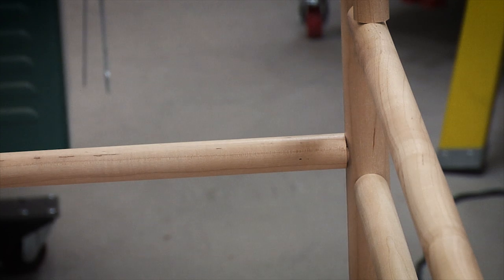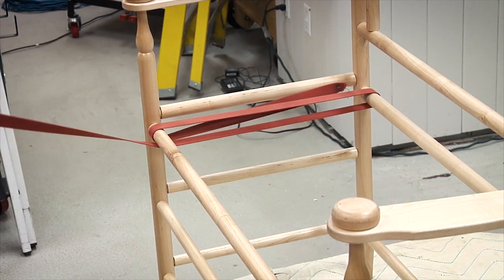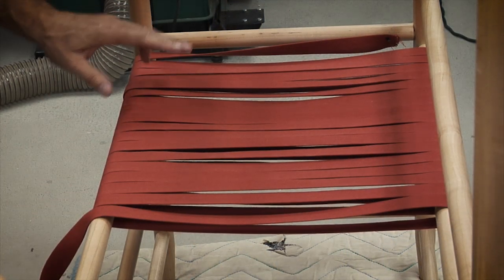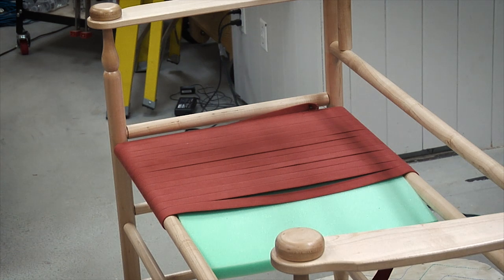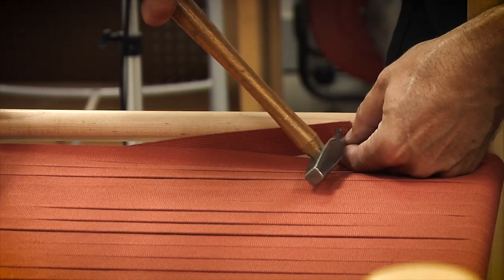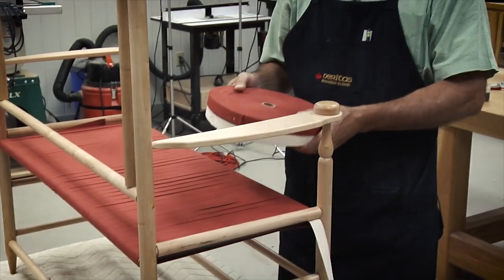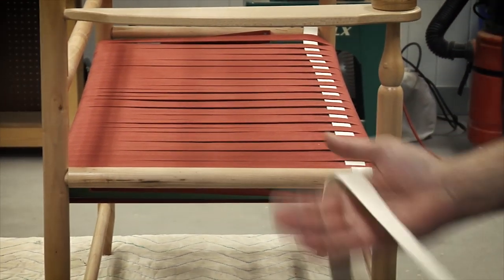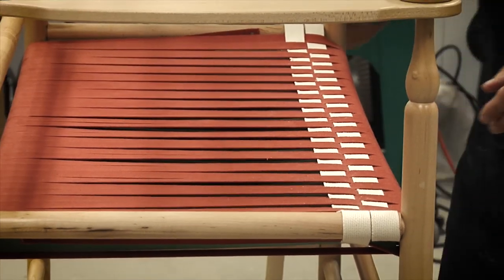How To Weave A Seat For A Shaker Bench - WOOD magazine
After turning all your rails, legs and spindles you have a beautiful shaker bench.  Instead of making the seat from wood, give it a splash of color.  Here you will learn how to attach and weave the webbing of the seat.  WOOD magazine's Kevin Boyle gives you some tips to make your seat look perfect and the support you need.